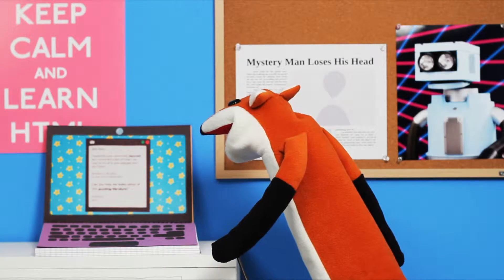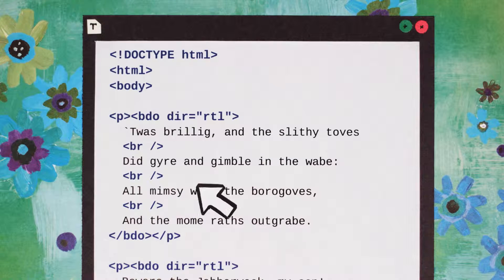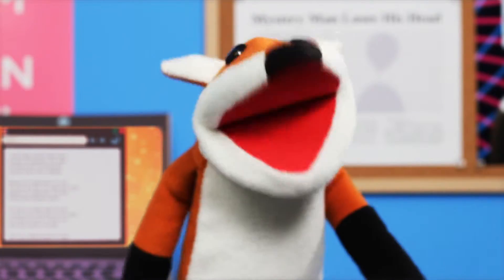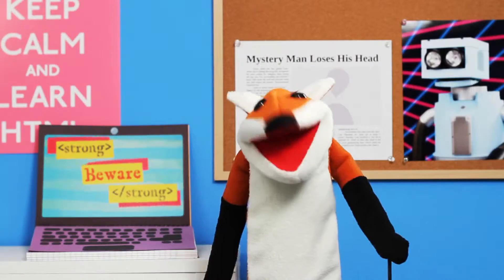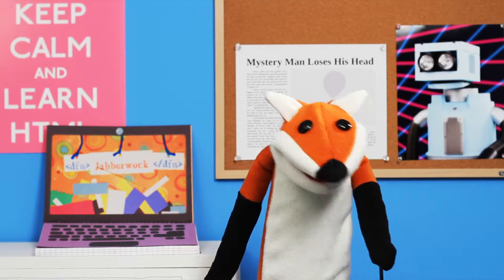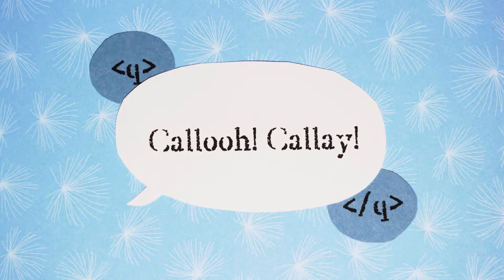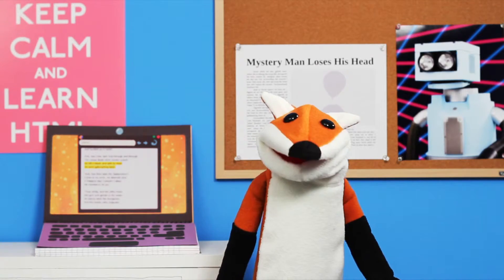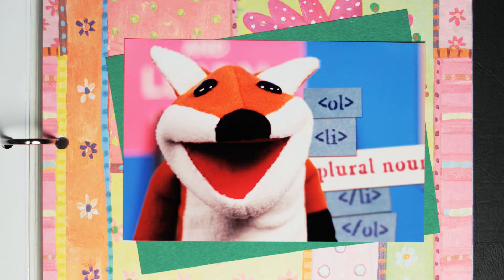Say What You Mean with Semantic HTML Markup - Daisy's Web Dev Diary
There be dragons afoot! Join me on a quest to conquer the strong, em, mark, and q tags. Together we will add meaning to Lewis Carroll's Jabberwocky with semantic HTML. Callooh callay!